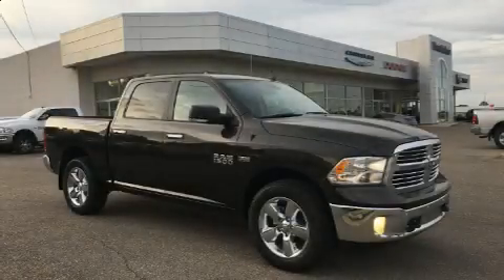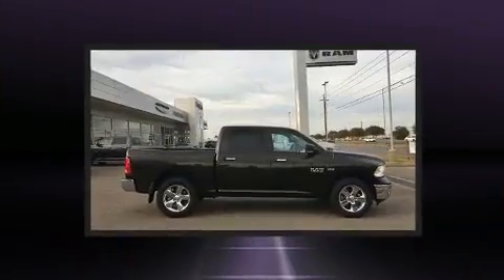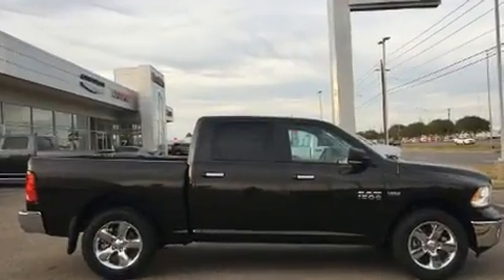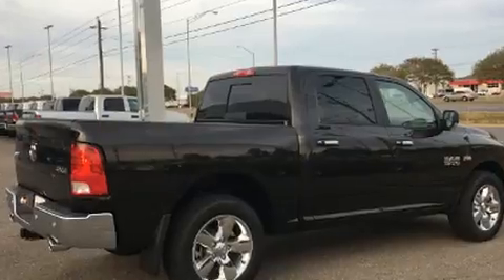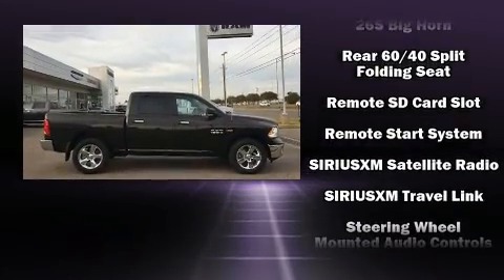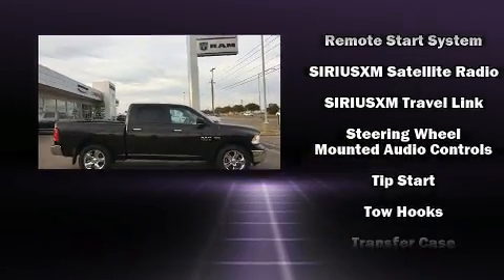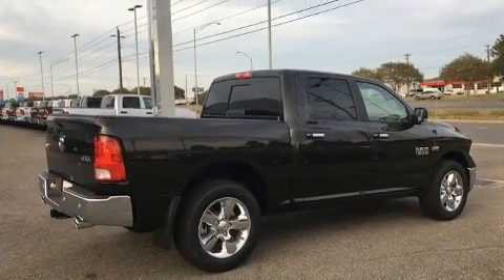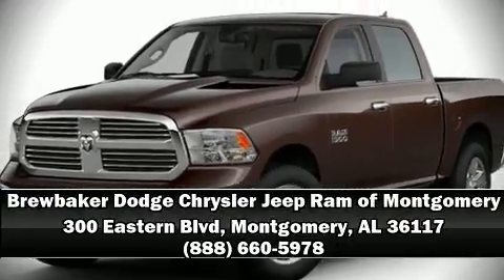2016 Ram 1500 Big Horn in Montgomery, AL 36117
Get excited about the 2016 Ram 1500 Under the hood you'll find an 8 cylinder engine with more than 350 horsepower, and for added security, dynamic Stability Control supplements the drivetrain. Four wheel drive allows you to go places you've only imagined. It distinguishes itself from the competition with features such as: fully automatic headlights, heated door mirrors, skid plates, cruise control, a trailer hitch, a bedliner, and more. Passenger security is always assured thanks to various safety features, such as: dual front impact airbags, head curtain airbags, traction control, a panic alarm, an emergency communication system, and 4 wheel disc brakes with ABS. Brake assist technology provides extra pressure when applying the brakes. Our experienced sales staff is eager to share its knowledge and enthusiasm with you. We'd be happy to answer any questions that you may have. Stop in and take a test drive!